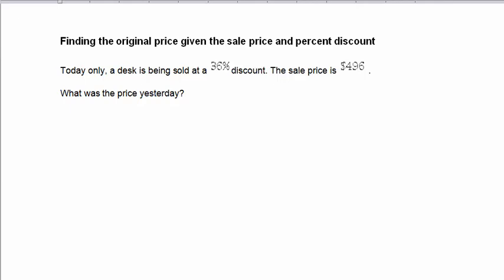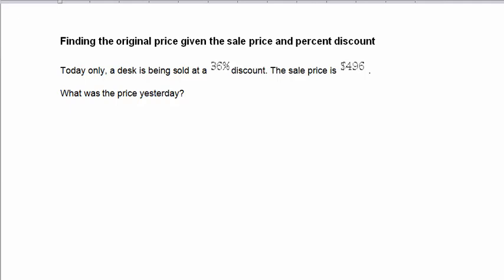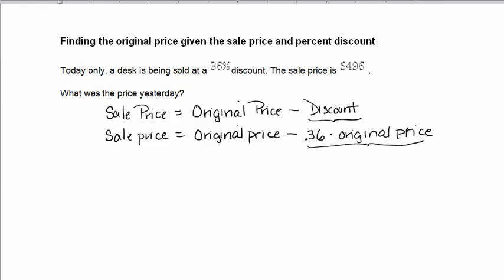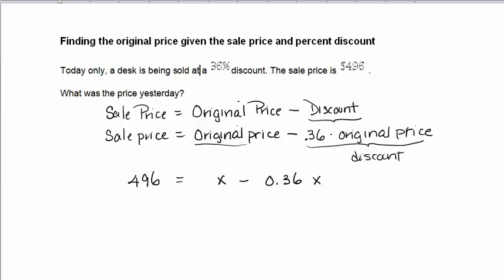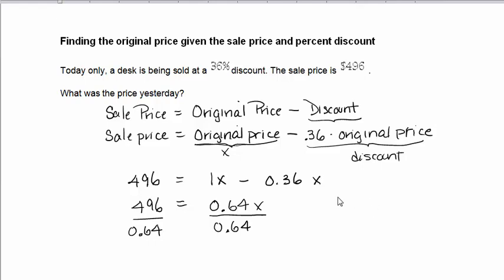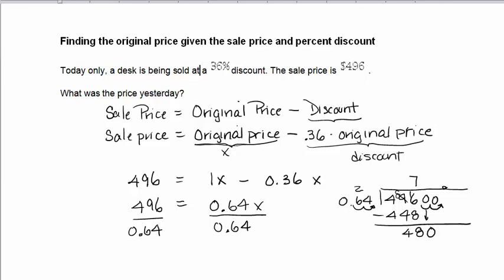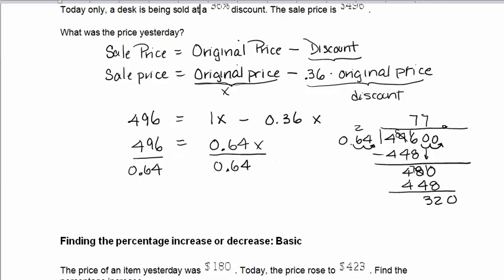Finding the original price given the sale price and percent discount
MAT 0028 ALEKS Module 4 - Finding the original price given the sale price and percent discount